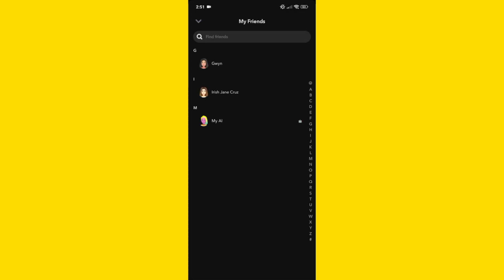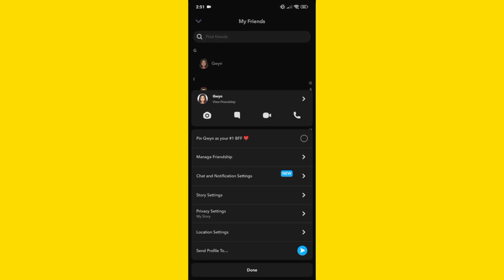How To Get Someone Off Your Best Friends List On Snapchat! (2025)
How To Get Someone Off Your Best Friend List On Snapchat (How To Remove Snapchat Best Friends). In this video tutorial I will show how to get someone off your Best Friend List on Snapchat.